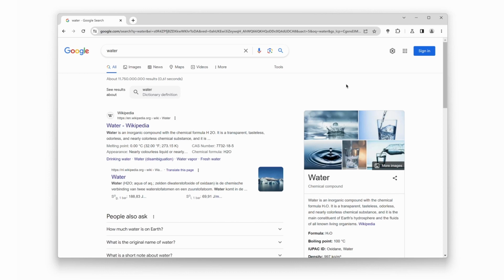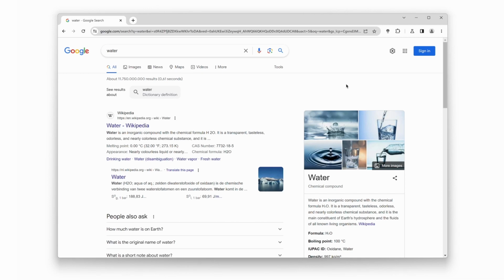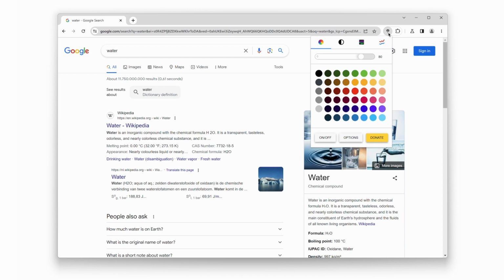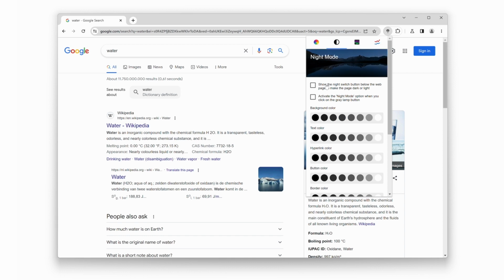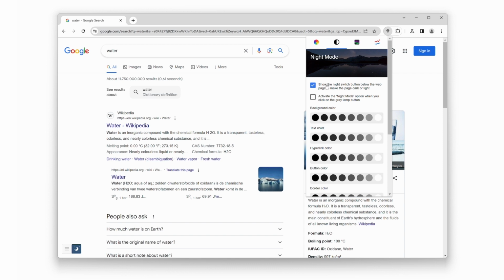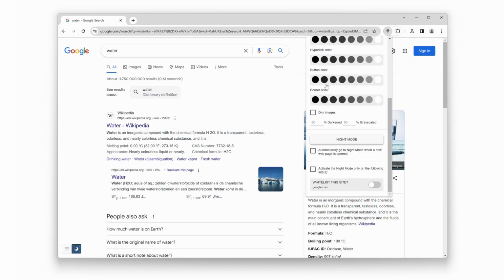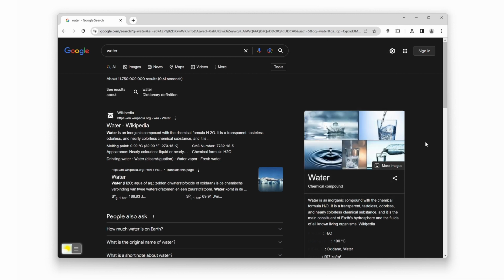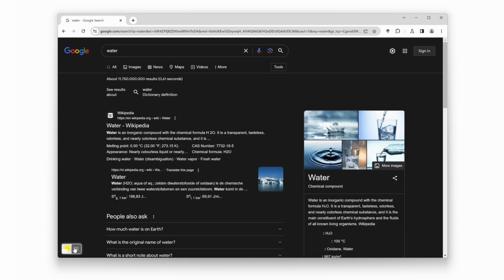🔵How to enable Google Search Dark Mode? | Step-by-Step Tutorial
Discover the secret to enhancing your Google Search experience with Dark Mode in this step-by-step tutorial. Thanks to the Night Mode feature from the Turn Off the Lights browser extension. Dark Mode provides a visually appealing and comfortable browsing experience, reducing eye strain and conserving battery life. In this video, we'll guide you through the process of enabling Dark Mode on Google Search, ensuring you stay ahead of the trend and make your searches stylish. Join us now and unlock the magic of Dark Mode on Google Search!

Overview of how to enable the Night Mode on Google Search:
0:55 Click double on the gray lamp button
1:04 Click on the Night Mode tab
1:09 Enable the night switch
1:13 Click on the night switch